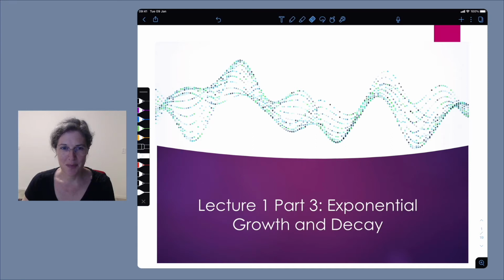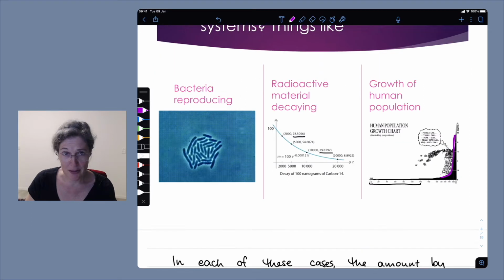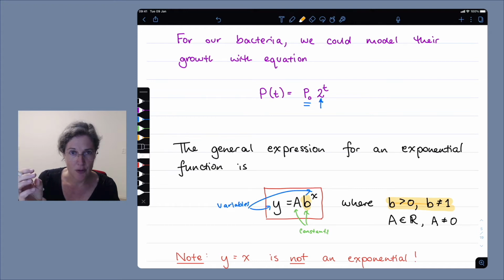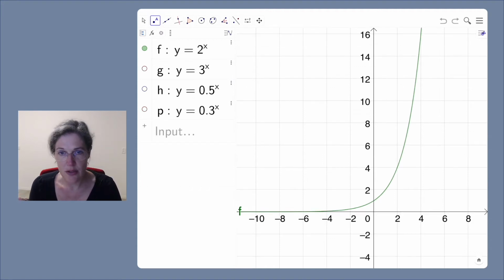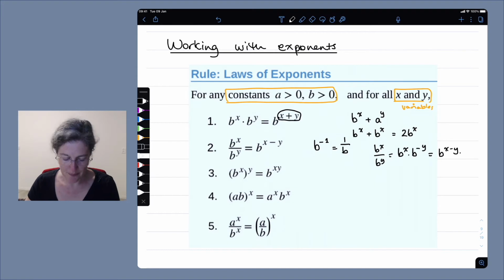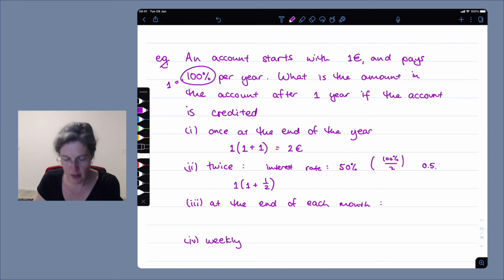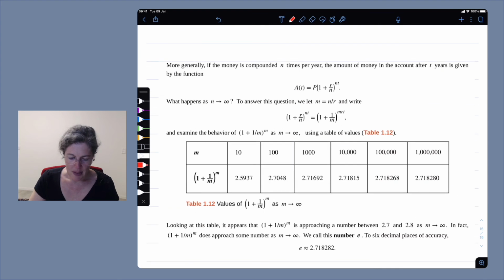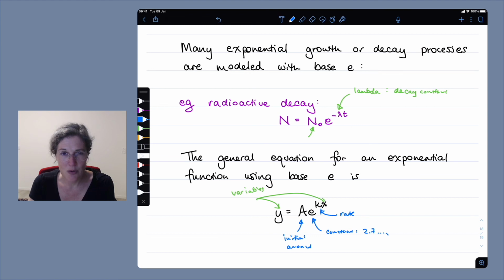Lecture 1 Part 3: Exponential Growth And Decay